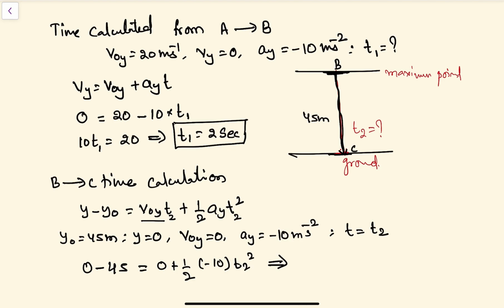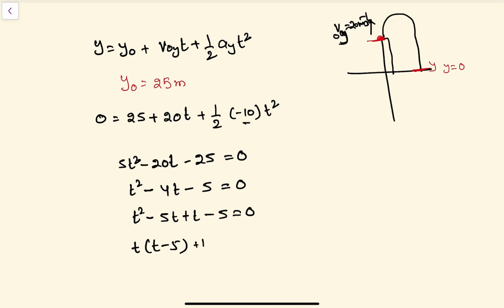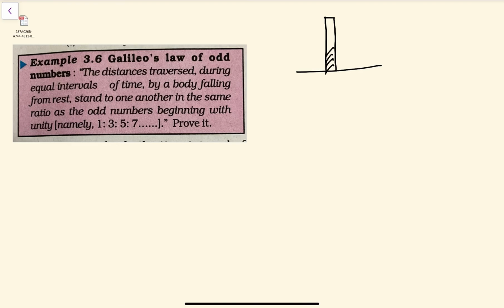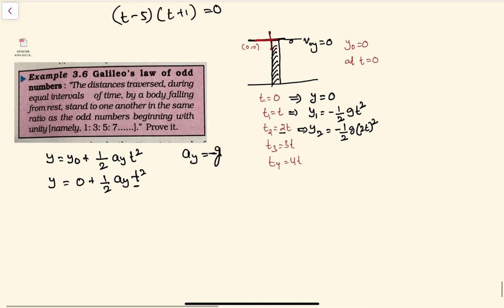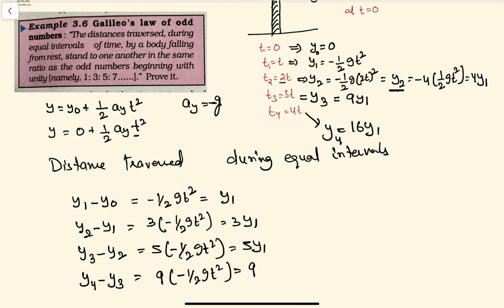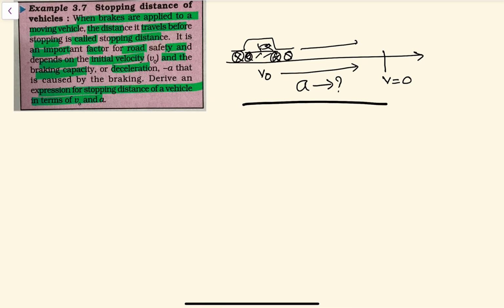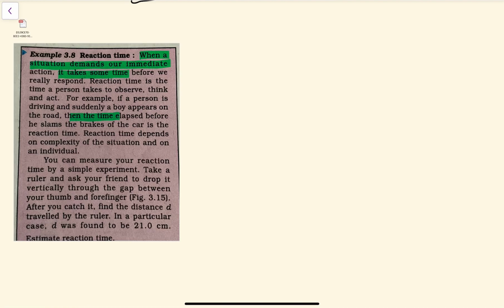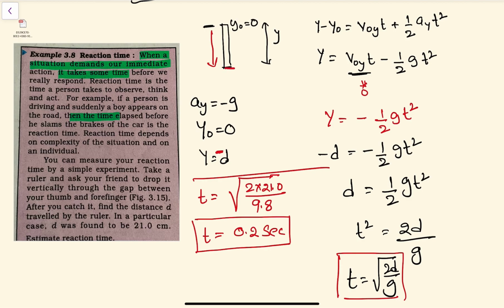11th Class physics Chapter 3 video 2 Motion straight line free fall of the body problems